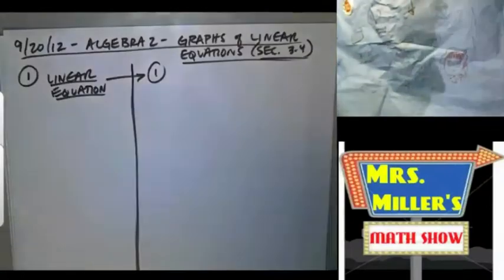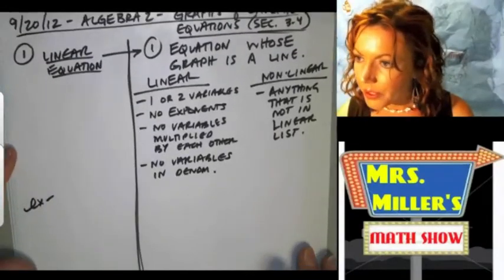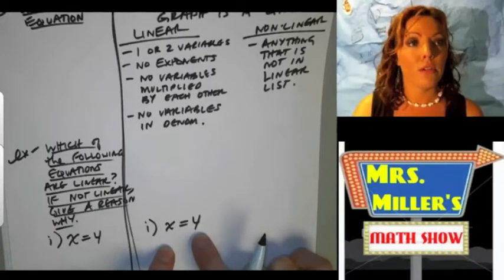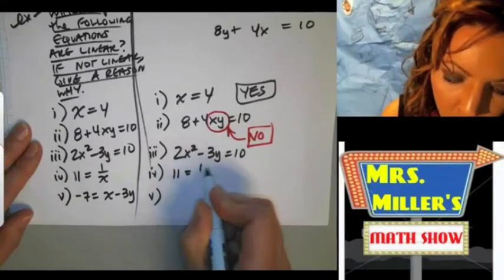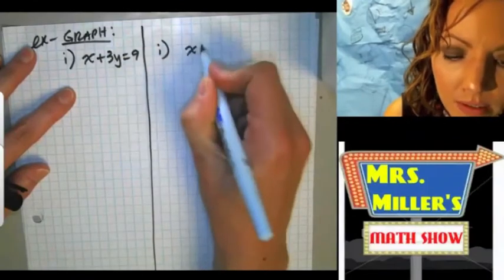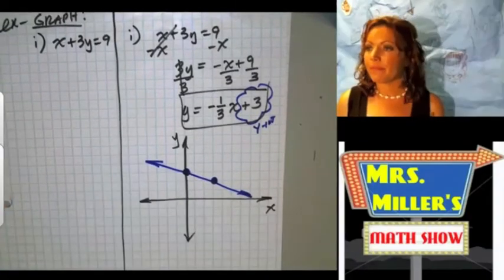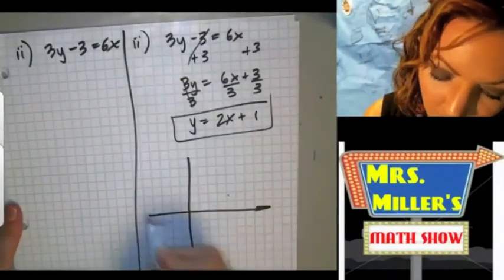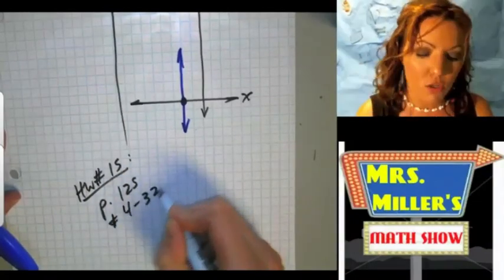092012 Algebra2 GraphingLinearEquations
Students revisit graphing linear equations, and determine whether equations are linear or not.